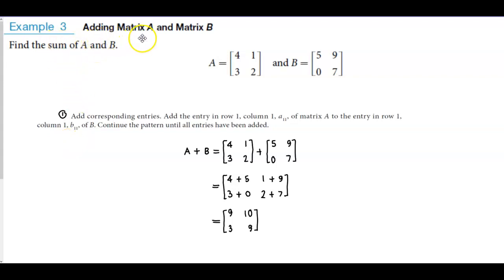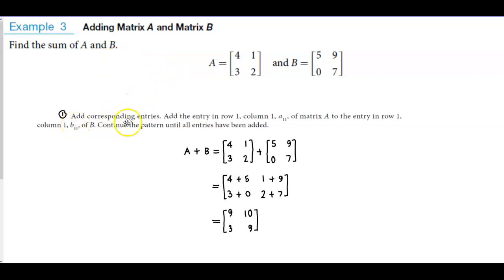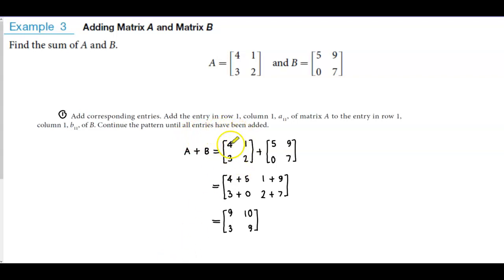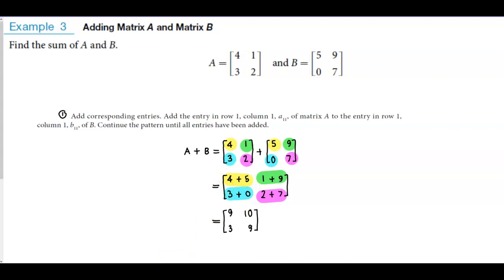Math 10 7.5 Example 3 Adding Matrix A and Matrix B